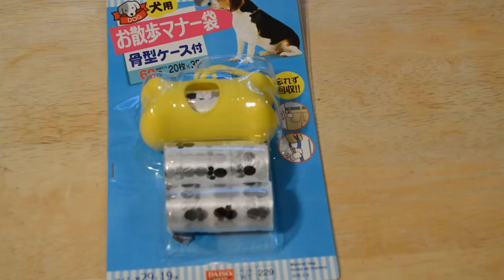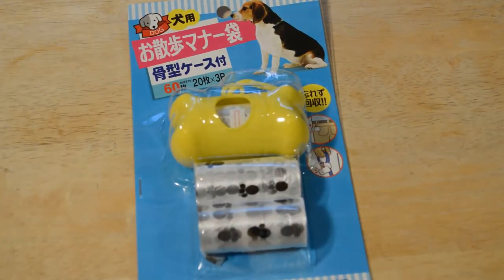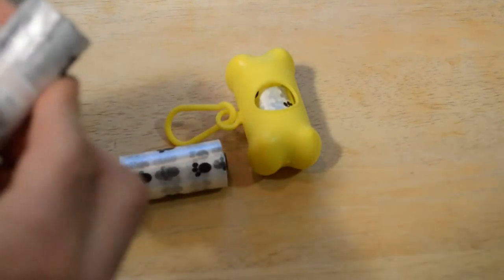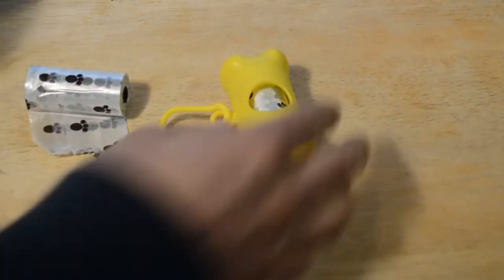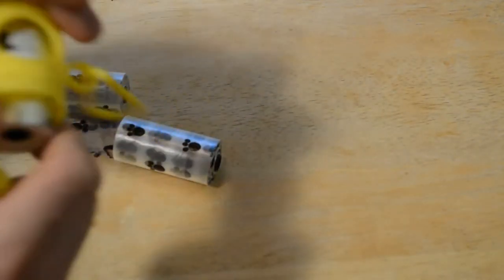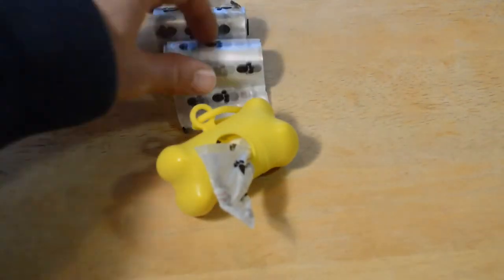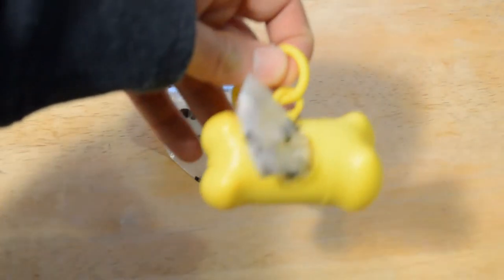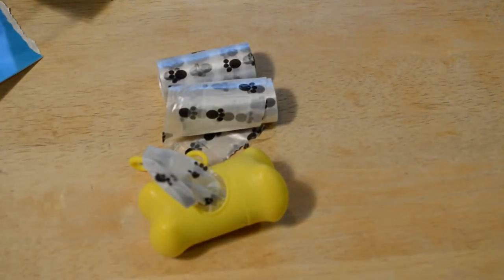Daiso Dog Bag Collar Waste Holder Product Review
Watch the 9malls review of the $1.50 Daiso Dog Bag Collar Waste Holder. Is this thing actually useful? Watch the hands on test to find out.